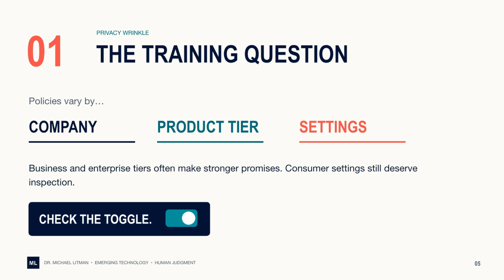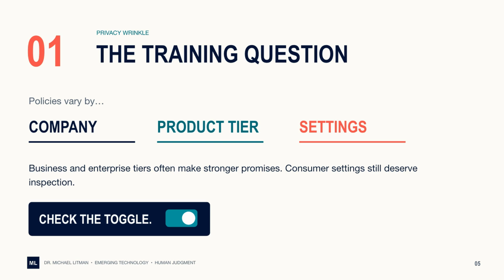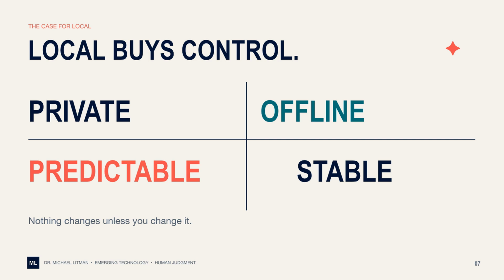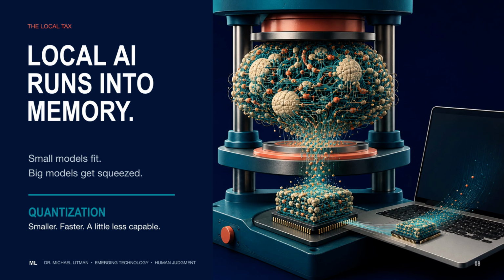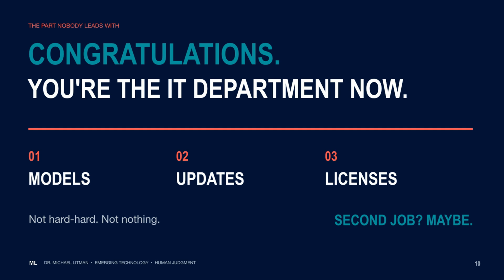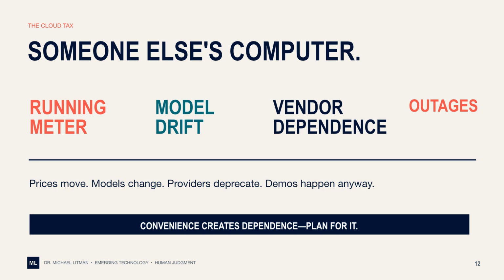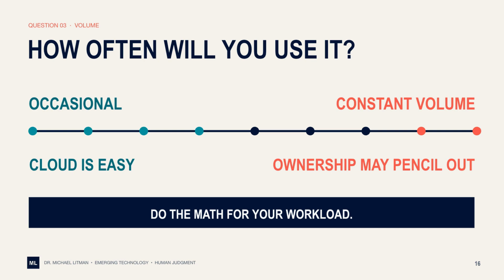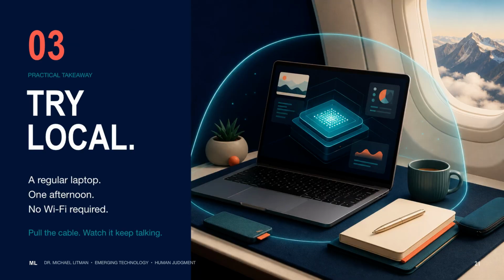Your AI Has Two Homes: Local vs. Cloud: The Smart Answer Is Both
Should you run AI on your own computer, or trust the cloud?

Dr. Michael Litman breaks down the real tradeoffs between local and cloud AI: privacy, model quality, hardware costs, convenience, reliability, and scale. The answer isn’t an ideological “either/or.” For most people and businesses, the smartest strategy is hybrid.

You’ll learn:
What happens to your data in cloud AI
Why “private” doesn’t always mean the same thing
When local models are the better choice
When cloud models are worth the cost
Three questions that make the decision easier
How to build a practical hybrid AI workflow
Big ideas. Zero jargon. A few good laughs.